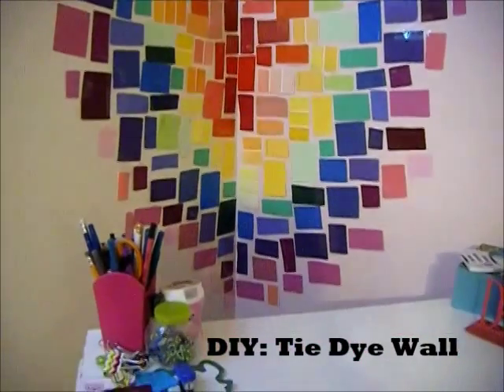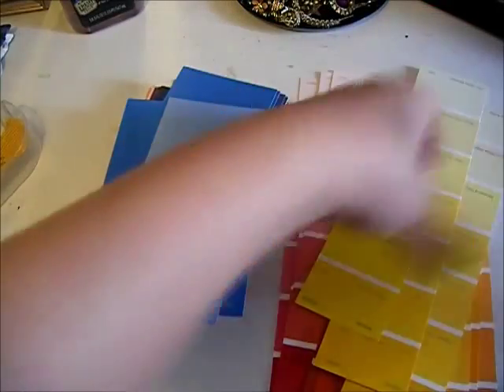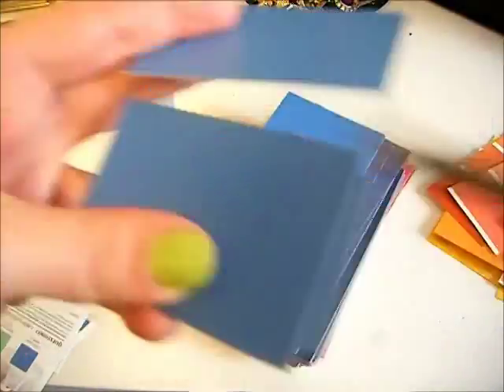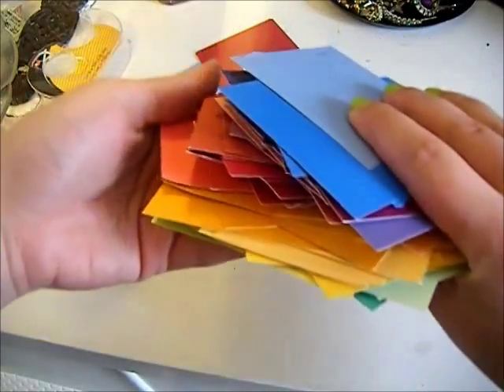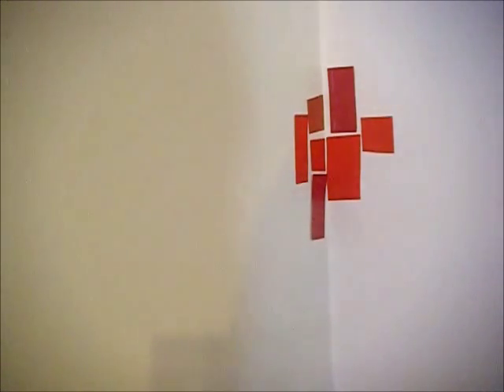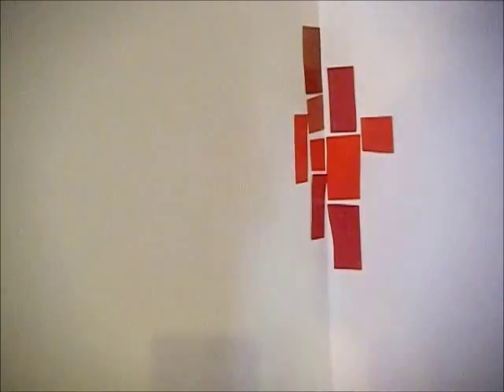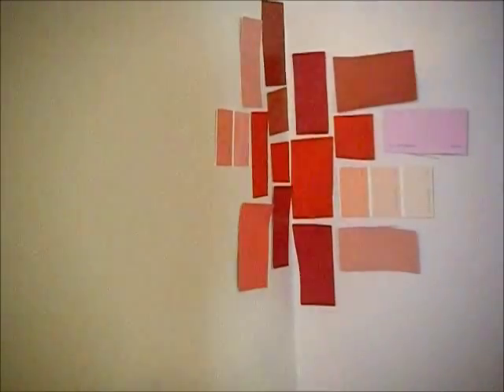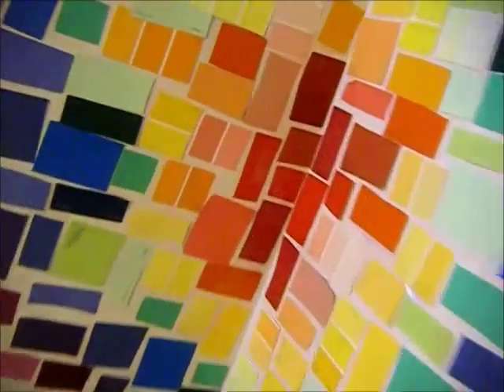DIY: Tie Dye Wall Decoration!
Really easy to do and fun!

Comment bellow if you want more DIY's